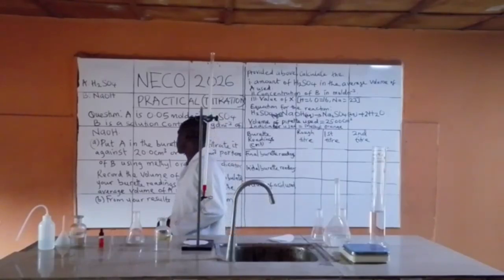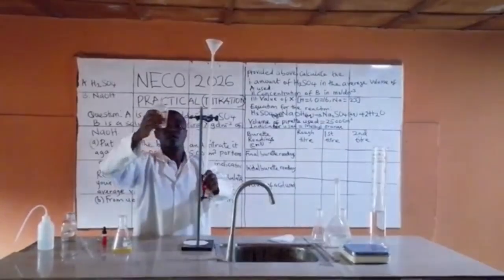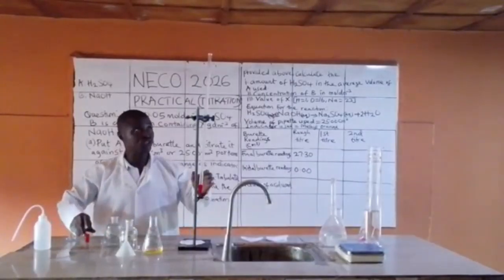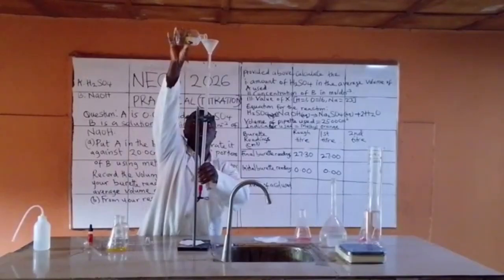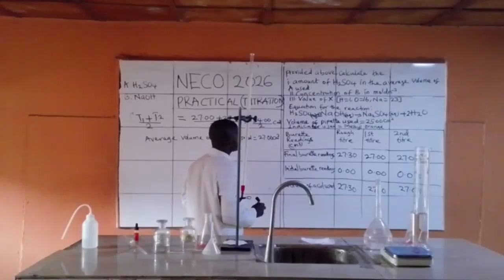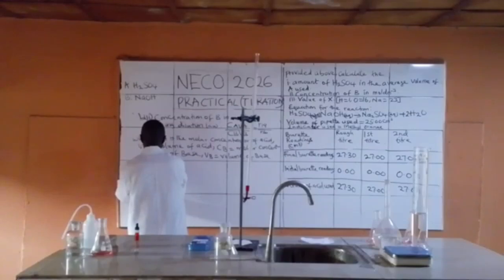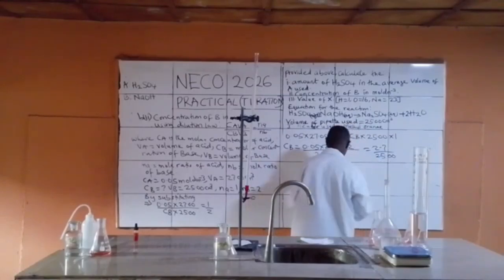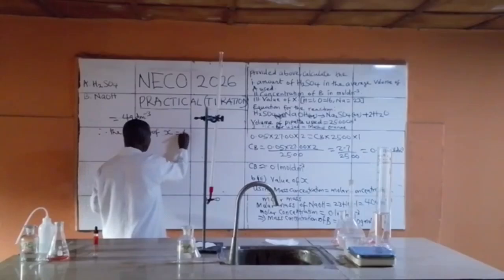NECO 2026 CHEMISTRY TITRATION PRACTICAL + QUESTIONS & ANSWERS WELL EXPLAINED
In this video, we carry out Acid-Base Titration (Quantitative Analysis) for NECO 2026 Chemistry Practical Titration. Questions & Answers well solved.
Channel Rebranded! From SIR JOE SCIENCE CLASSES TO SIR JOE EDU HUB. Same Sir Joe.Now, bringing, Maths, Chemistry, Physics and English etc.
Thank you for your support.God bless you.